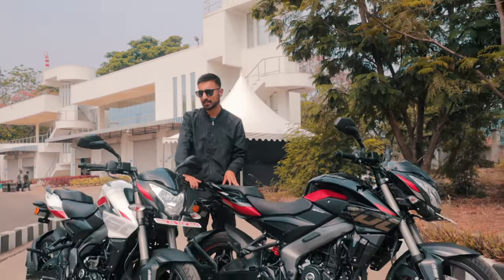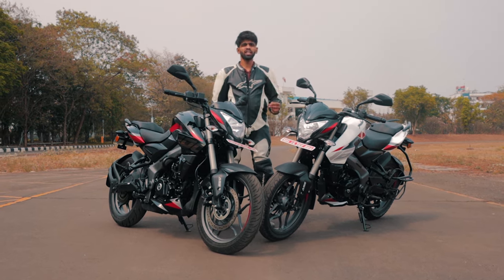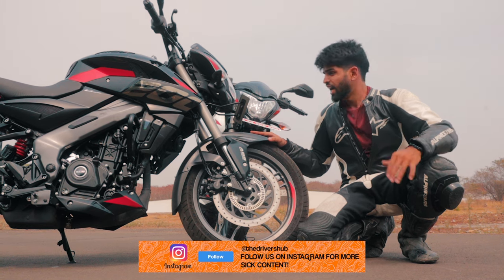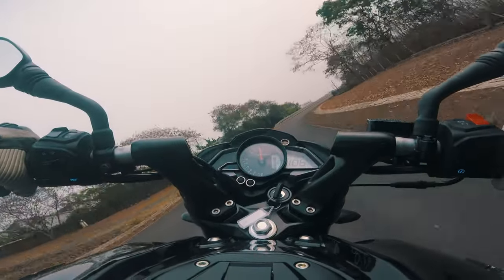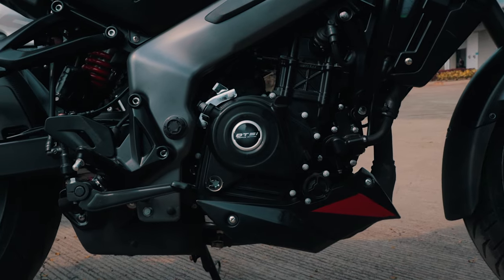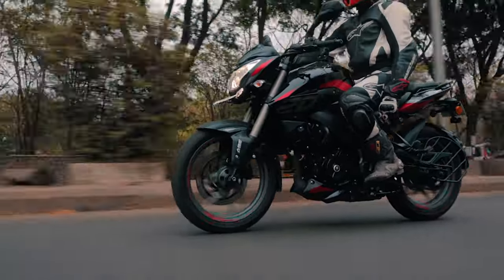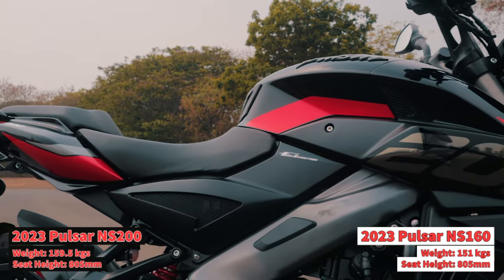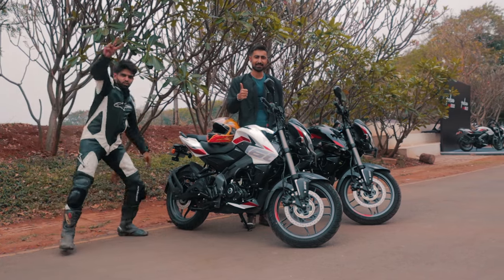2023 Pulsar NS200 & NS160 Track Test: The good ol' NS with USD Forks! | UpShift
Bajaj has just taken the good ol' Pulsar NS200 and NS160 and has given it a refresh! Now the NS200 & NS160 come with USD Forks by Endurance and they also get upsized rotors and new calipers by Grimeca! Now the NS200 & NS160 are now more agile, sharp and fun to ride than ever! Want to know more about the NS200 & NS160? Watch the video to find out!

Hosted By:
Kiran Rao

Filmed By:
Soham Saraf